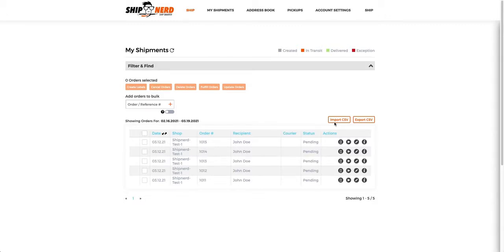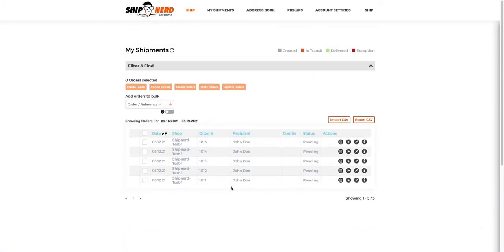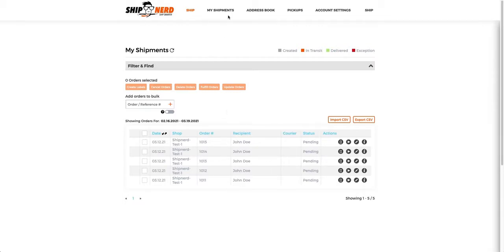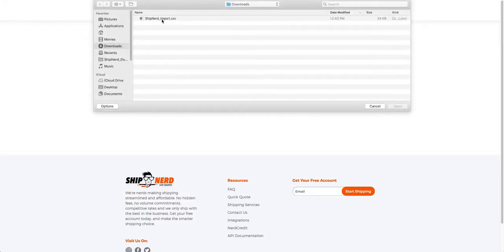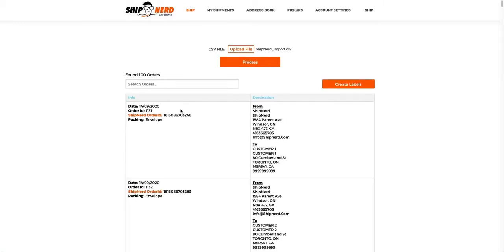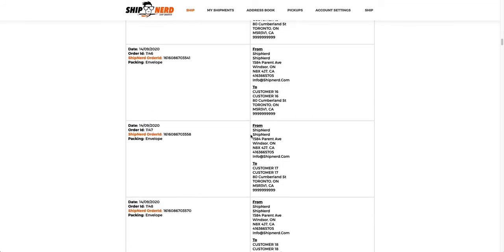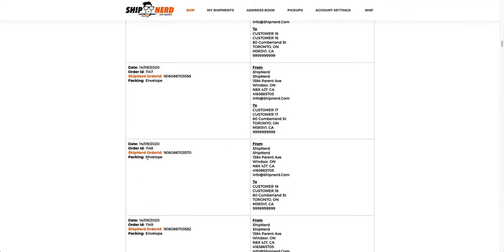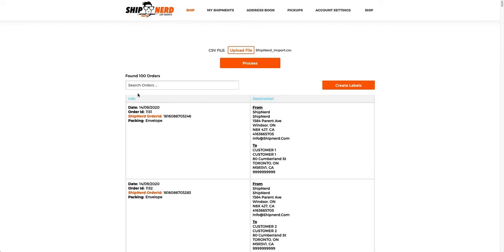ShipNerd How to import a CSV file into ShipNerd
This video discusses how to import a CSV file into ShipNerd to automate the shipping label creation process.